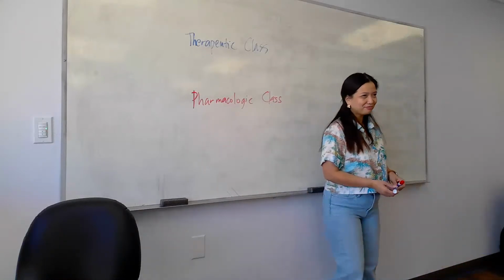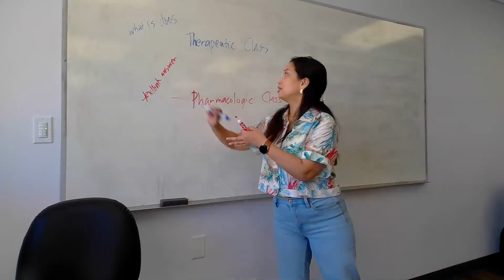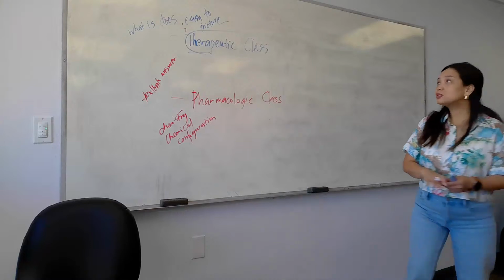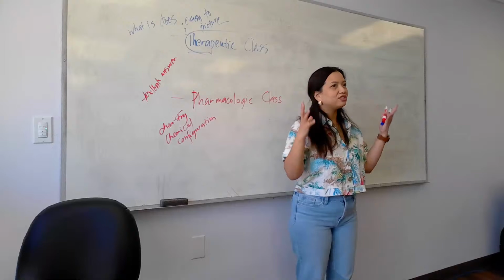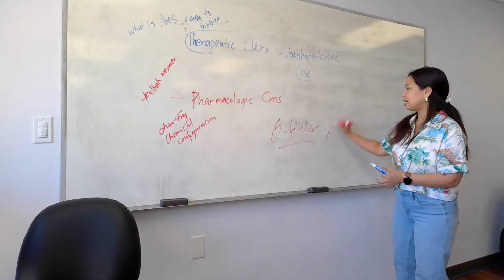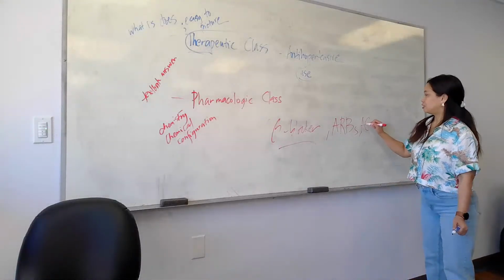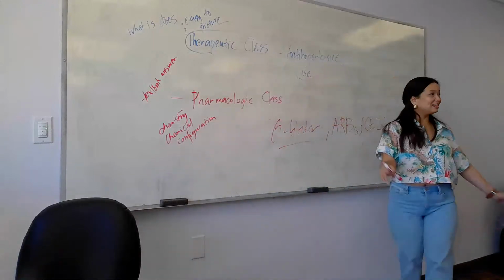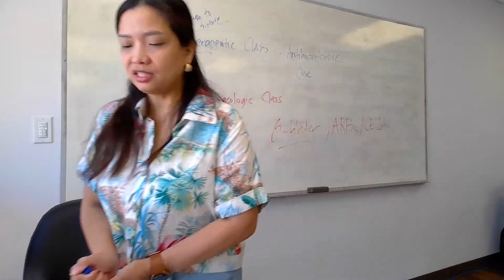PTCB Exam Study Guide | Therapeutic Class versus Pharmacological Class